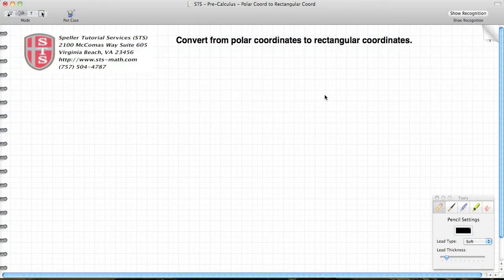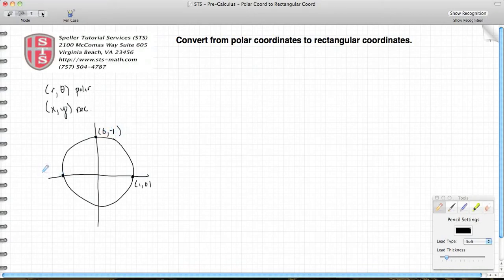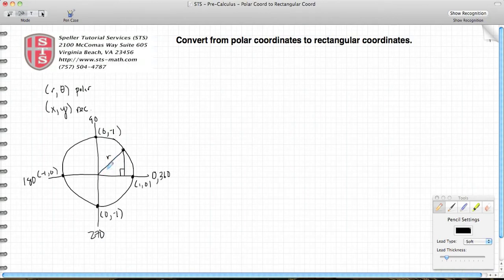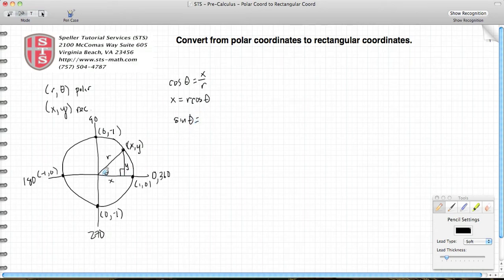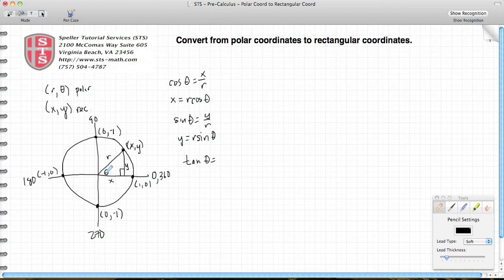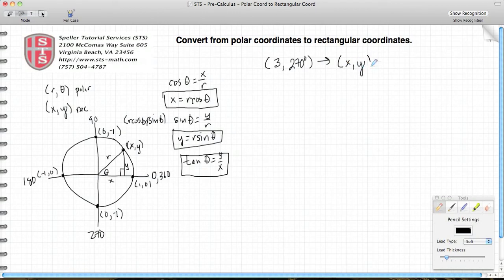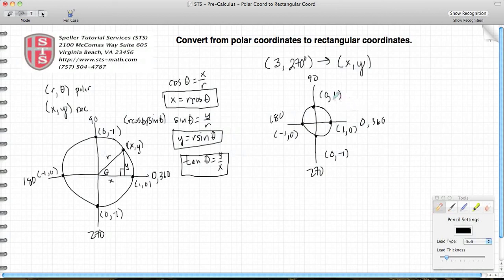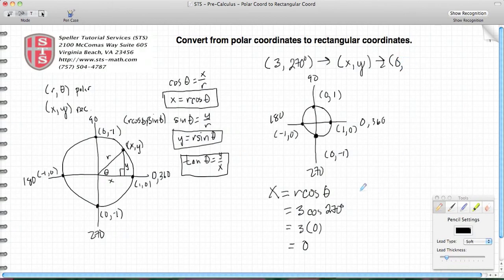How to convert polar coordinates to rectangular coordinates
In this tutorial learn step by step instructions to convert an ordered pair of polar coordinates to an order pair of rectangular coordinates.